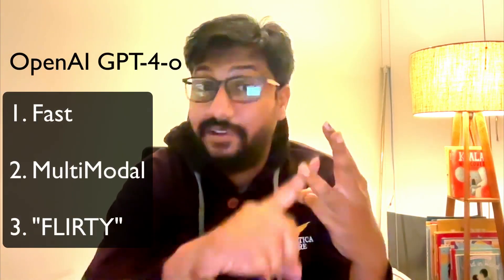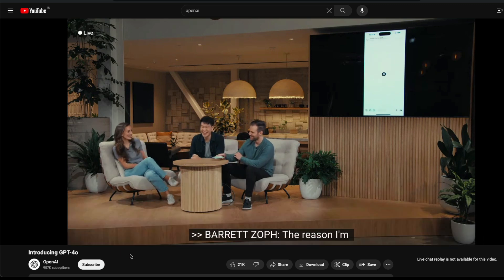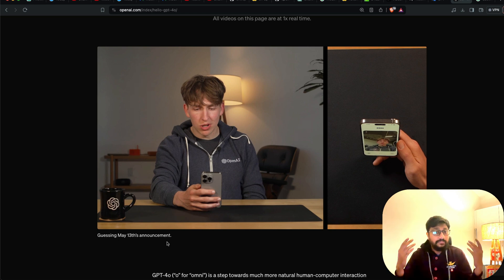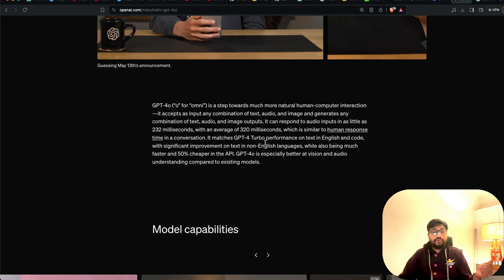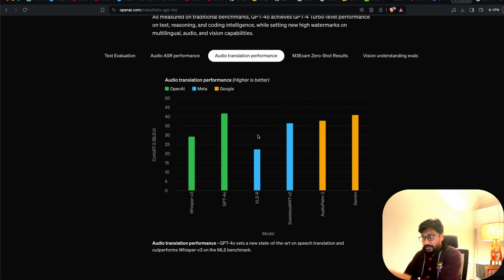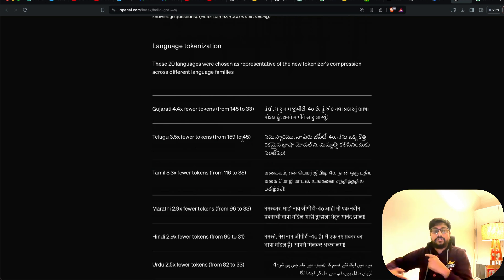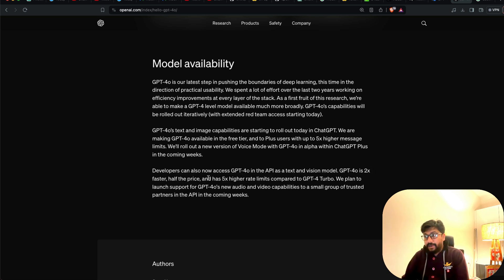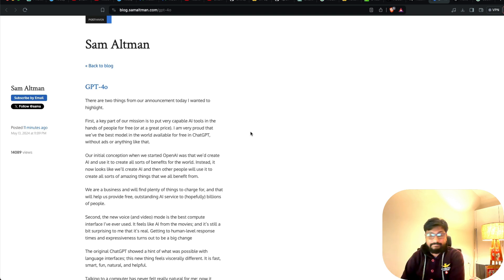GPT-4o aka GPT-4 omni!!!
🔗 Links 🔗
Hello GPT-4o
We’re announcing GPT-4o, our new flagship model that can reason across audio, vision, and text in real time.

GPT-4o (“o” for “omni”) is a step towards much more natural human-computer interaction—it accepts as input any combination of text, audio, and image and generates any combination of text, audio, and image outputs. It can respond to audio inputs in as little as 232 milliseconds, with an average of 320 milliseconds, which is similar to human response time(opens in a new window) in a conversation. It matches GPT-4 Turbo performance on text in English and code, with significant improvement on text in non-English languages, while also being much faster and 50% cheaper in the API. GPT-4o is especially better at vision and audio understanding compared to existing models.